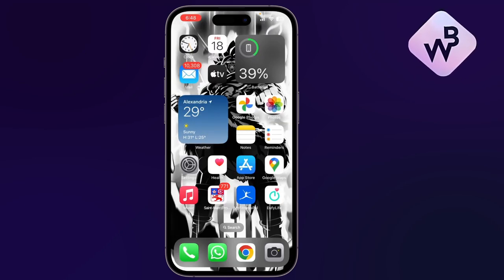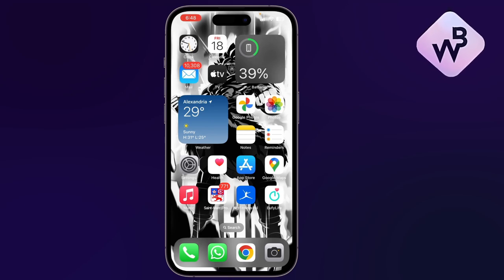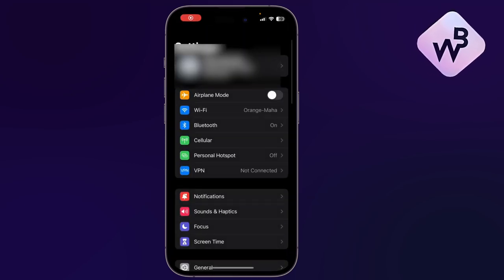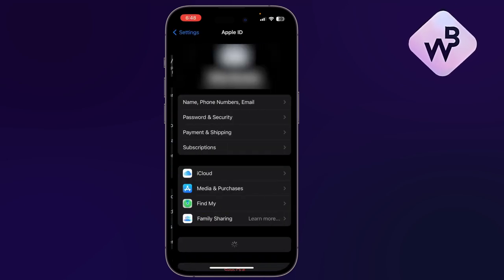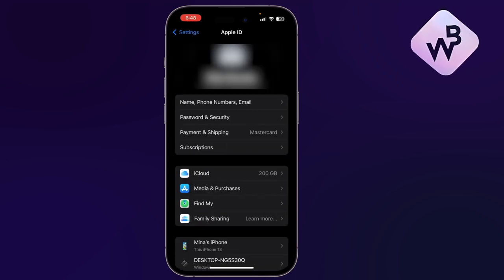How To Cancel Subscription iTunes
In today's video, we're addressing a common scenario: how to cancel a subscription through iTunes. Whether you're simplifying your app subscriptions, exploring different services, or just reassessing your digital expenses, this tutorial is your roadmap. In this comprehensive guide, we'll walk you through the step-by-step process of how to easily cancel a subscription via iTunes. Get ready to navigate the digital landscape with confidence and manage your subscriptions hassle-free.

📺 Watch the entire video for more information on How To Cancel iTunes Subscription!